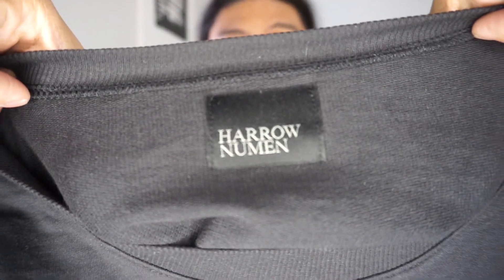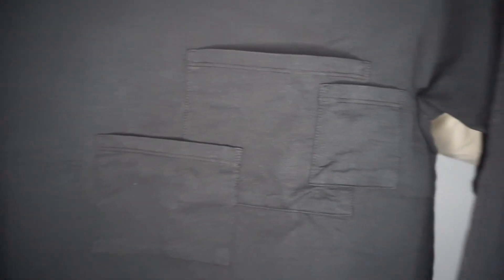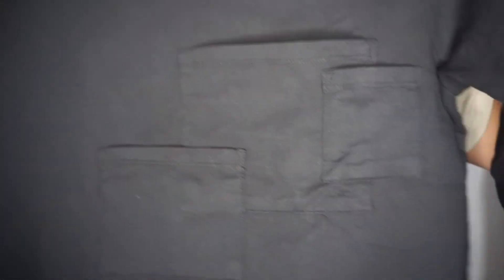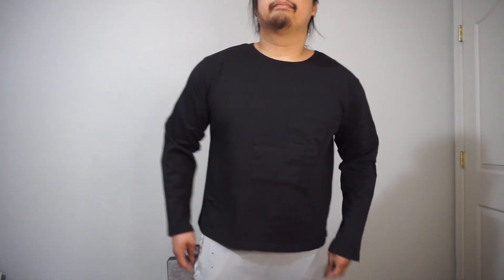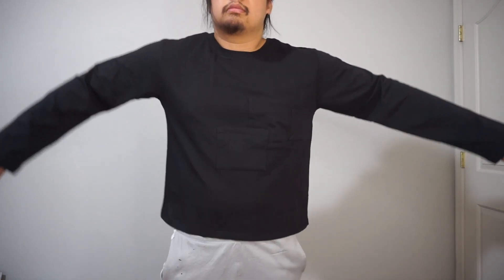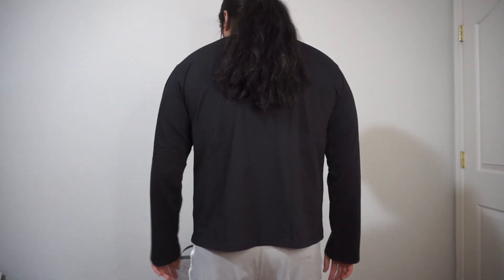pick ups (rick owens, cmmawear, jan jan van essche, meanswhile, dr. martens, etc.)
00:00 Intro
01:28 kiriko denim scarf
02:29 harrow numan triple pocket tee
03:21 vintage stop asian violence tee
04:46 salomon slide
05:53 dr. martens birk boston
07:08 m65 pant
08:27 aged threads pant
09:41 essentials sweats
12:00 cmmawear pants
14:00 rick owens drop crotch pant
14:50 jan jan van essche
18:05 arcteryx acropole jacket
19:36 meanswhile
22:00 outro

Follow them on IG and music available on all music streaming platforms!

As always, thank you so very much for watching and I will see y'all in the next one.

I do not claim ownership of the music or pictures used in this video